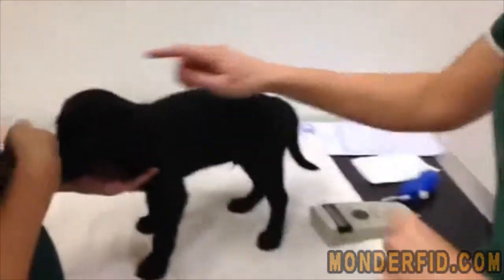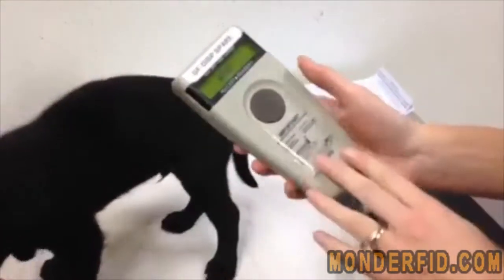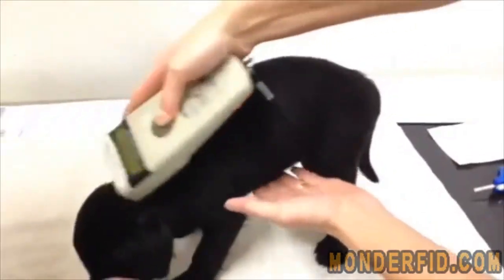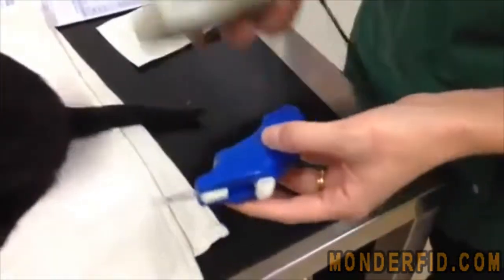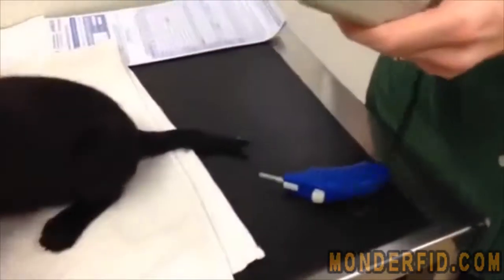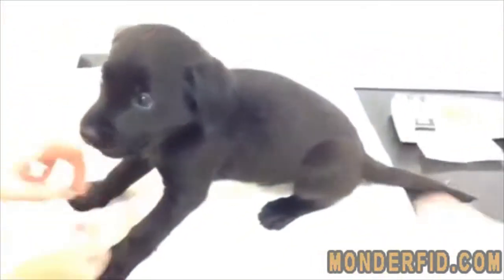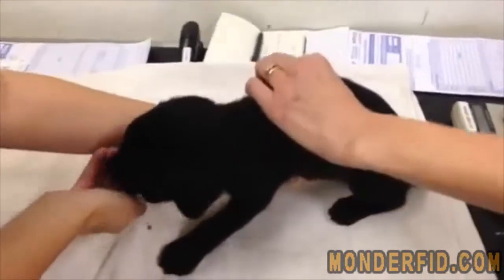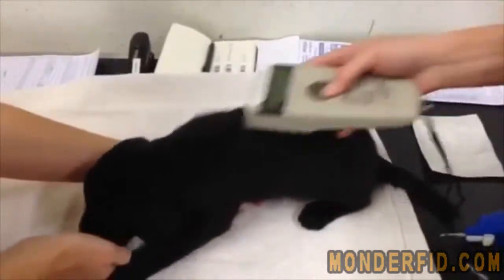how we scan microchip rfid of human Demo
Watch our latest 'How To' clip to see our staff insert a microchip and then scan it. Here we scan a pet for their unique microchip number, with help from nurse Jo and her dog Eider's puppies. For more information about Orwell Vets.
skype     :   monde.rfid